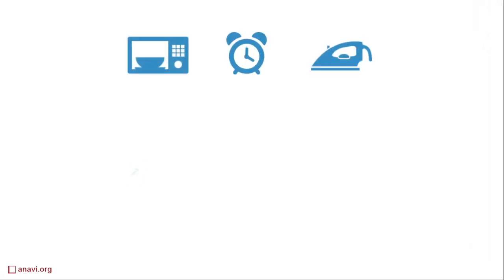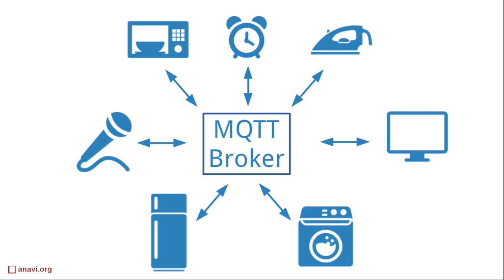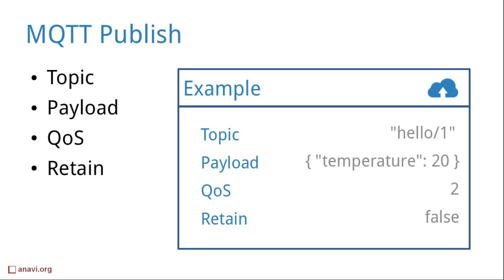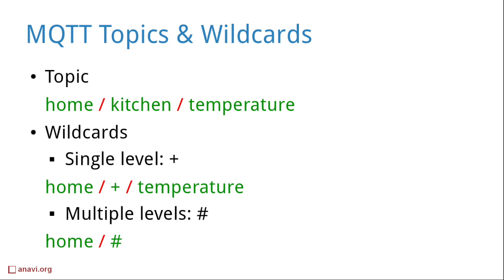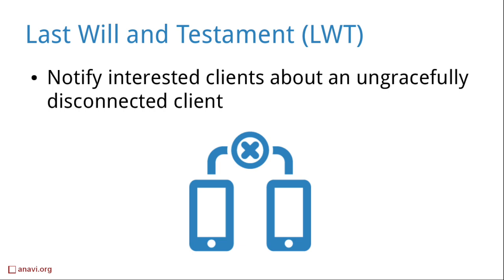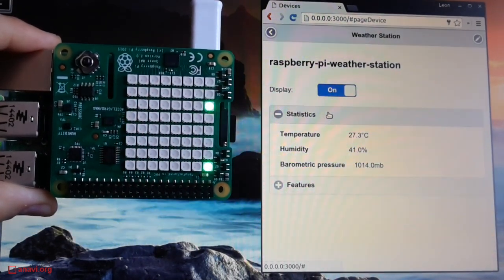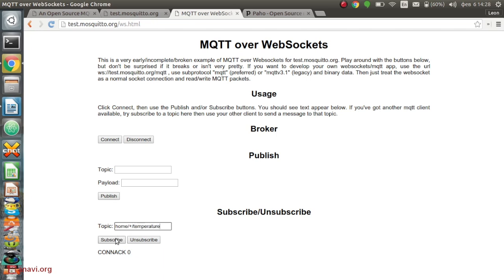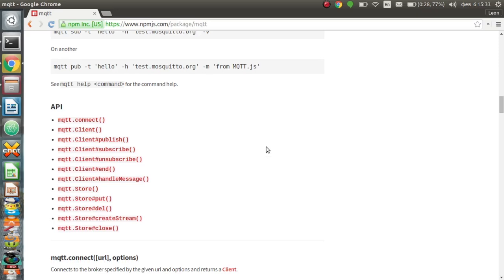Connecting Internet of Things (IoT) with MQTT (Introduction to MQTT)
Learn all you need to know about MQTT for your connected embedded devices in 5 minutes. The video explains briefly the major features of MQTT and provides a quick overview of the most popular open source MQTT brokers like Mosquitto, HiveMQ, etc. The video also includes short demo of MQTT web sockets using Raspberry Pi.